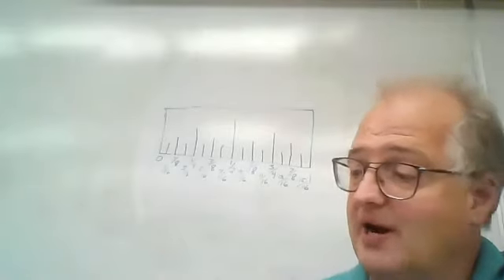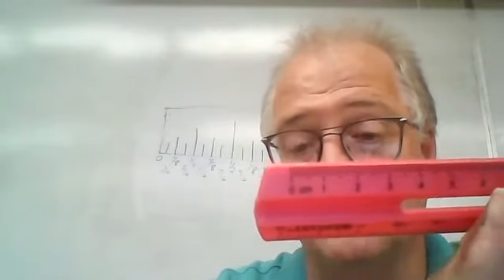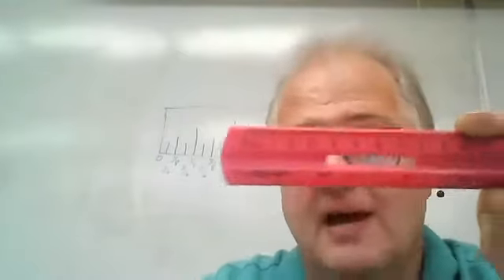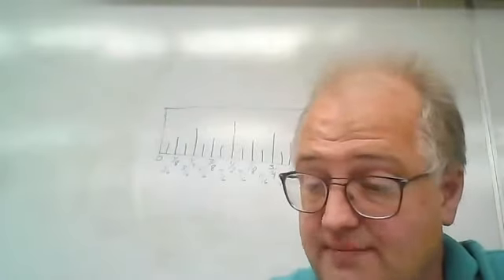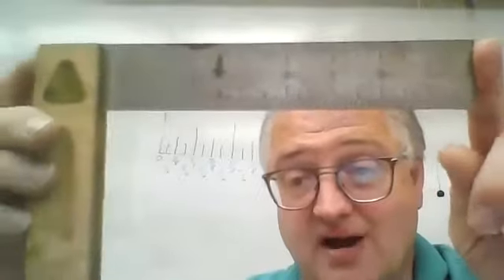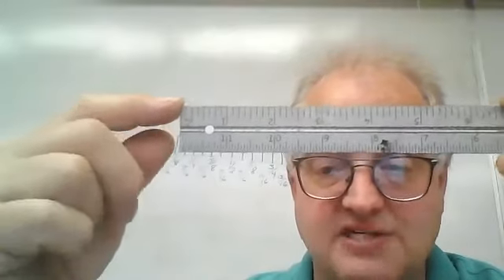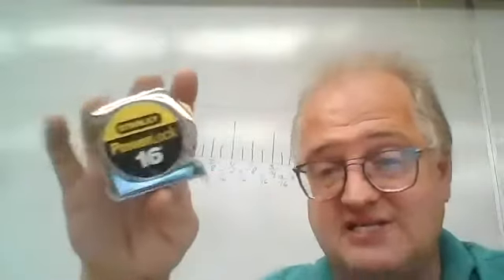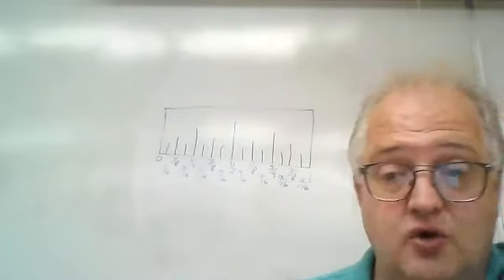Rulers, Rules, Squares, and Scales of an Inch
Mr. Curry goes over the 2 measuring systems on a school ruler and then explains the differences between different scales found on rules, squares, and measuring tapes. Your precision and accuracy when making a project will depend on you being able to take measurements and read these tools.